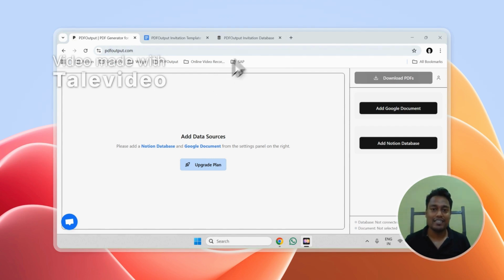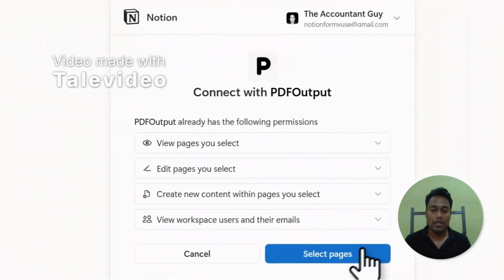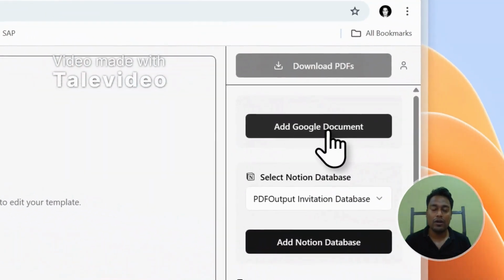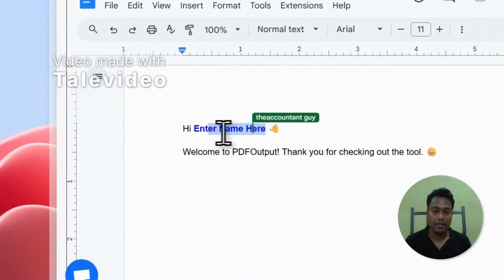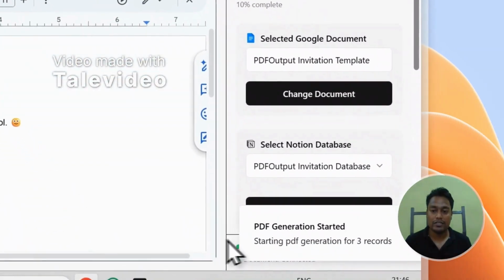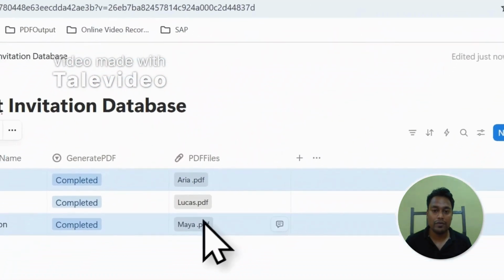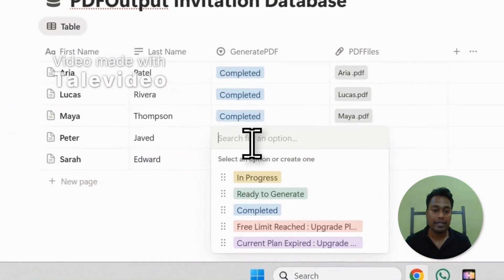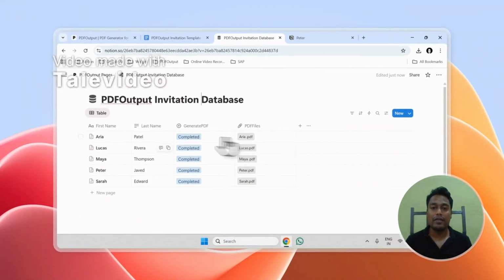Automate PDFs Inside Notion (No Extra Tools!) - PDFOutput Demo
We are going to take a look at Invitation Database which will create PDFs within minutes.

1️⃣ Connects to your Notion database and pulls fields like ClientName, InvoiceNumber, and any custom data.

2️⃣ Finds placeholders ({{ClientName}}, {{InvoiceNumber}}, etc.) in your Google Doc template and replaces them with real data.

3️⃣ Generates a PDF, saves it back to Notion Database, and updates your Notion database.

👋 ABOUT PDFOutput